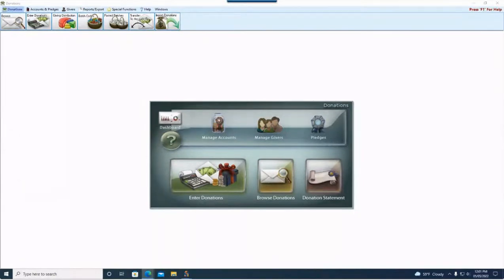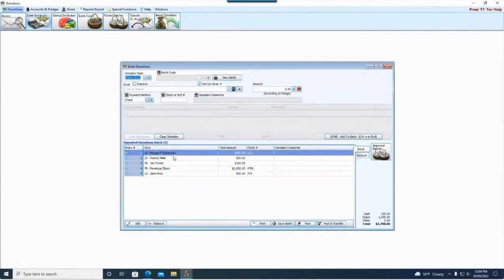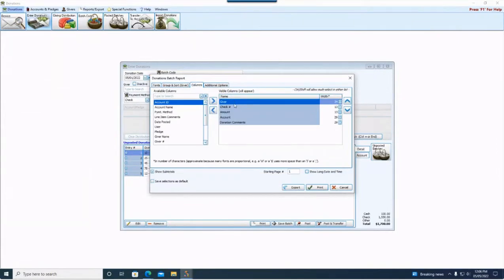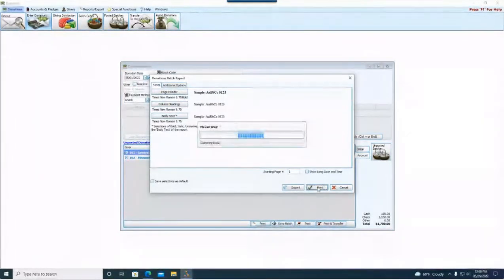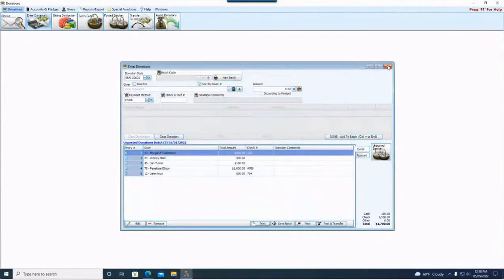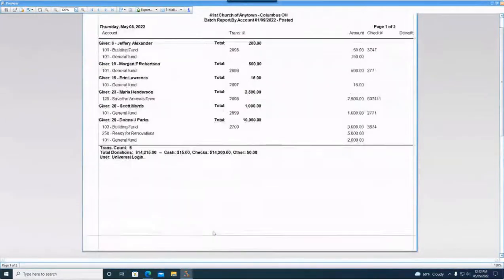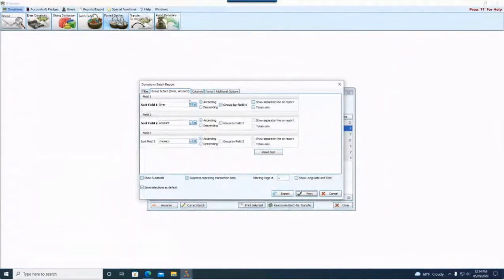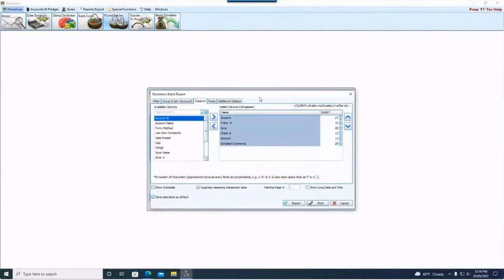Church Windows Donations: Batch Reports (v22 & Newer)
Learn how to run the Donation Batch Report in Different Formats.  Presented on 05/05/2022.